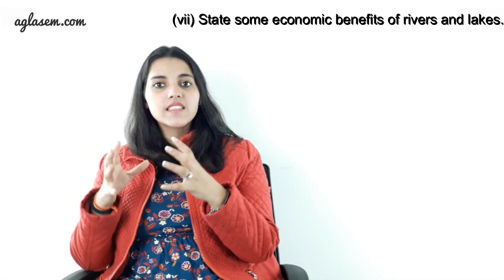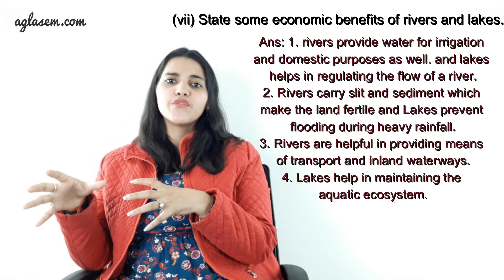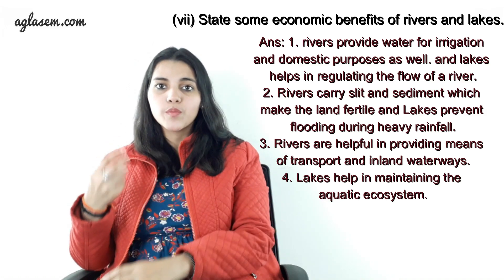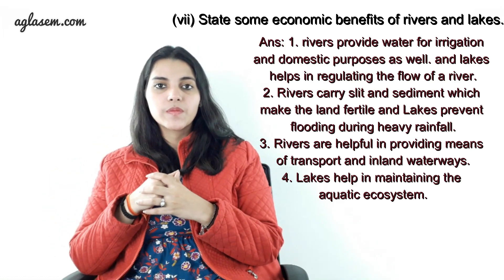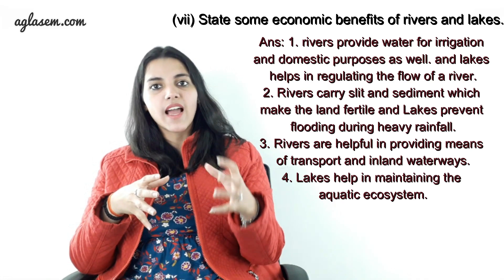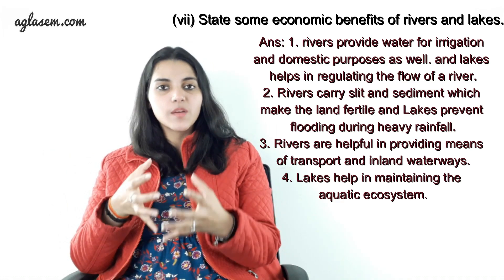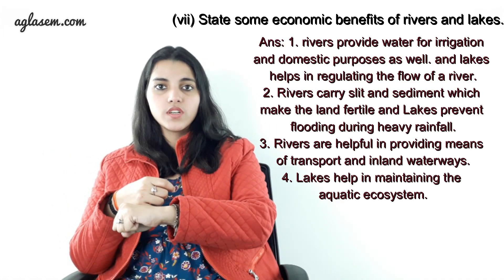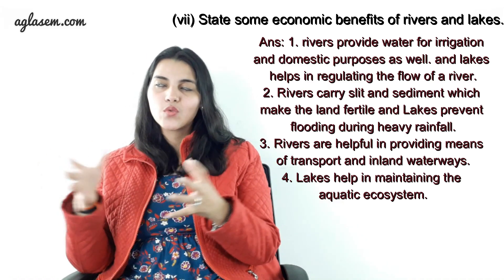NCERT Solutions Class 9 Social Science (Geography) Chapter 3 Drainage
Class 9th NCERT Social Science( Contemporary India ) Chapter 3 Drainage

This video provides the solutions of chapter 3 Drainage from textbook ‘Contemporary India (Geography) ’. It includes answers to all the questions of the chapter given in the back exercise.